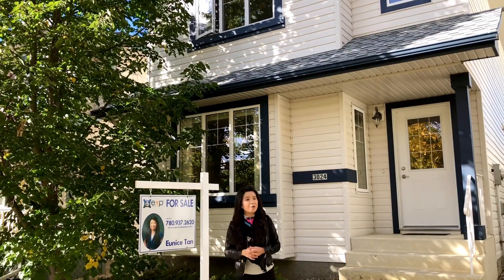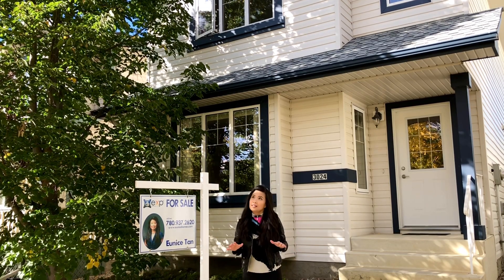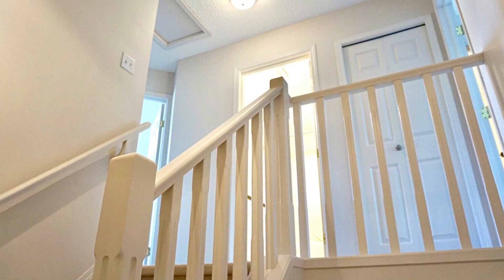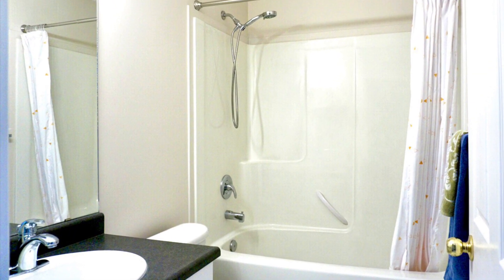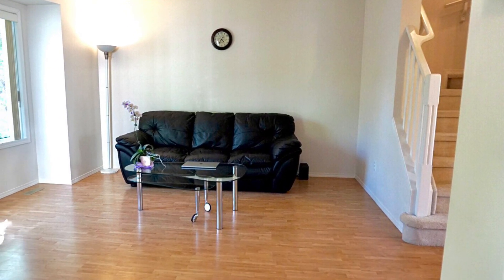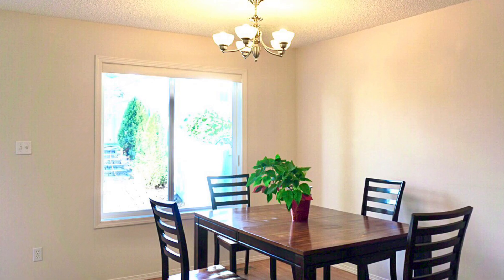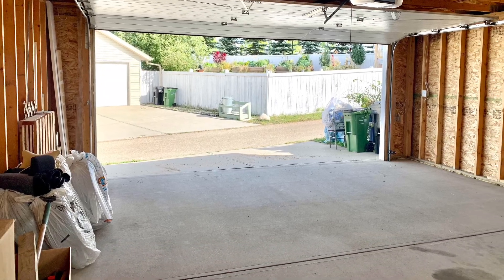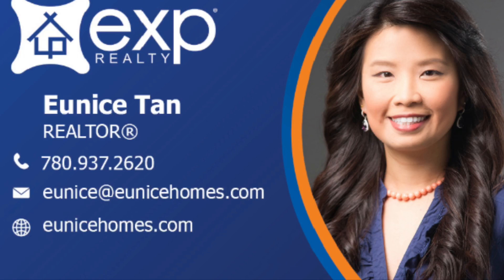All about VALUE, LOCATION & FEATURES in Edmonton Terwillegar Towne's single house! ✅✅✅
3024 Trelle Crescent, Edmonton
✅ single house
✅ no condo fees
✅ private backyard
✅ double garage
✅ desirable community